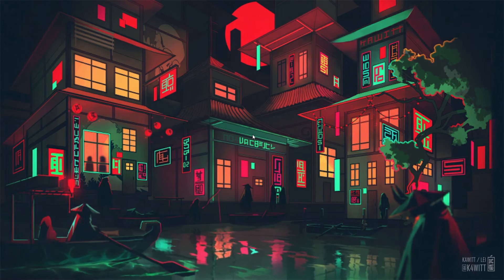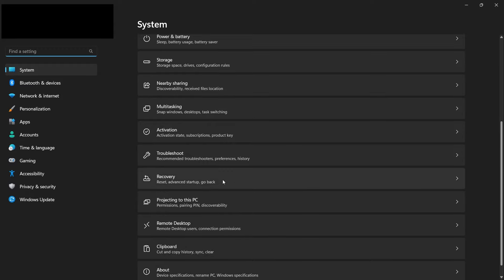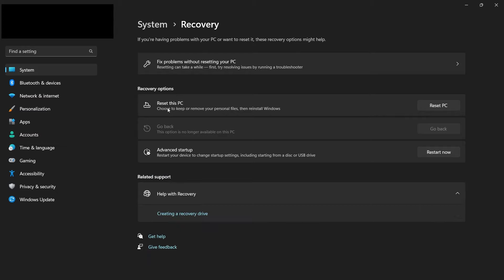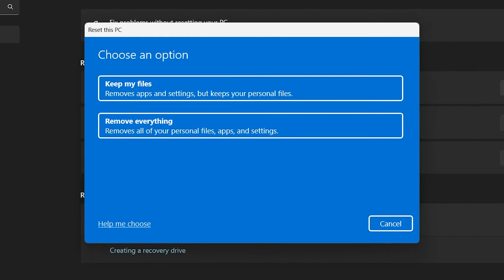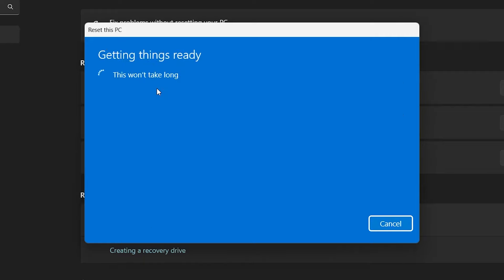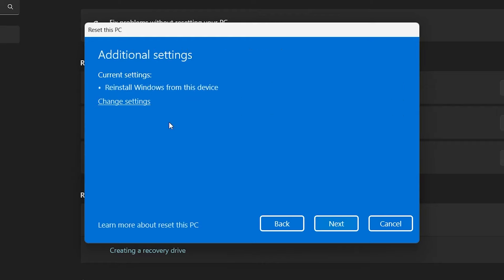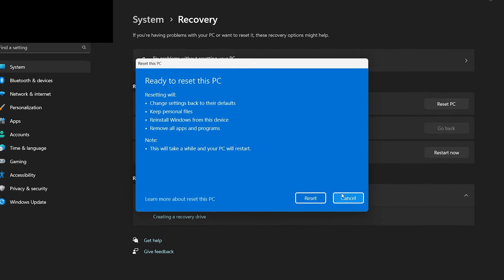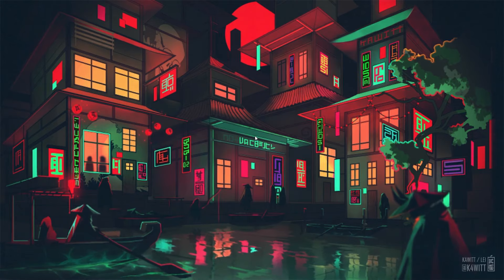How To Reset Windows 10/11 To Default Settings - Easy Guide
A short tutorial on how to reset your Windows 11 PC back to its default settings.

Timestamps:
0:00 Introduction
0:15 Recovery Settings
0:39 Keep or Remove Files